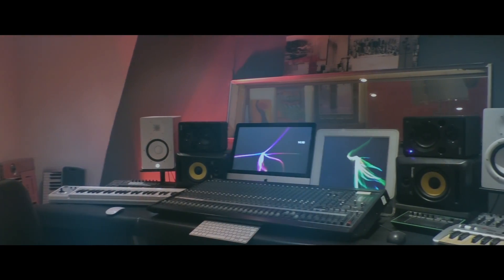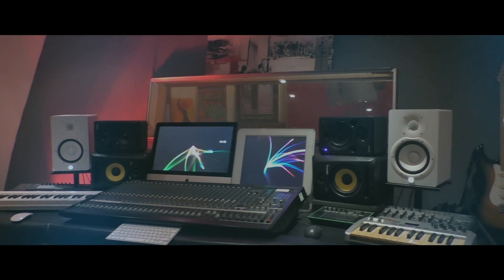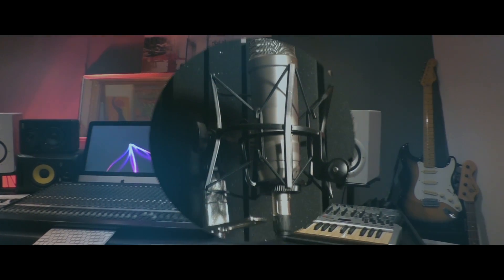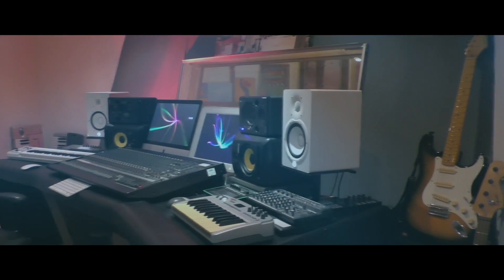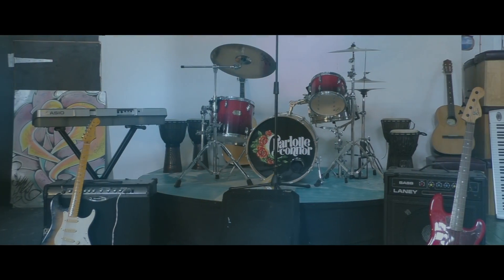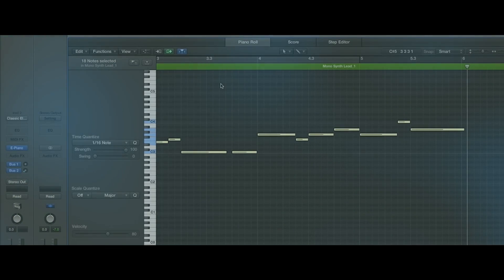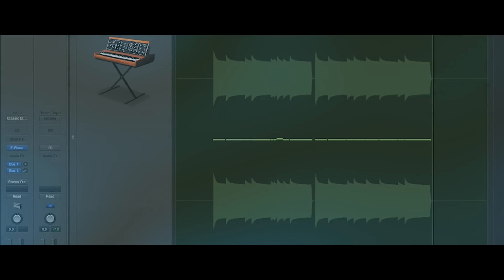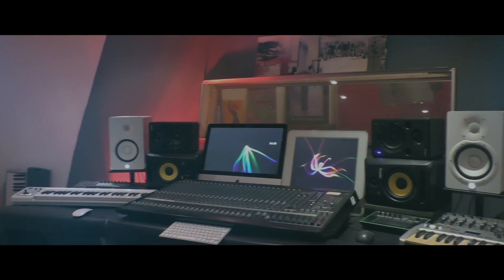Collectiv Studios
Professional Studio for hire in Bolton Manchester.